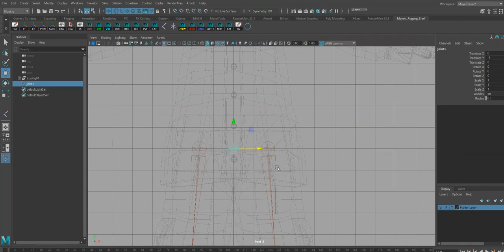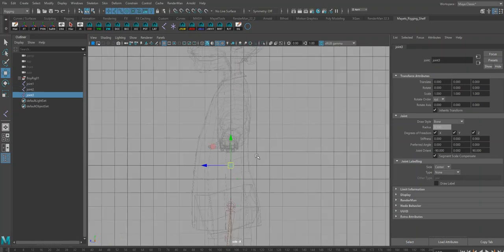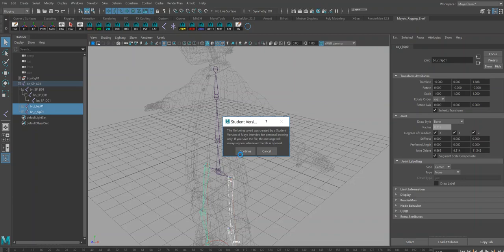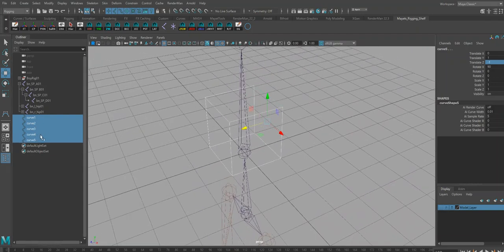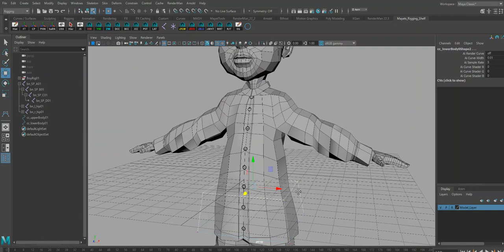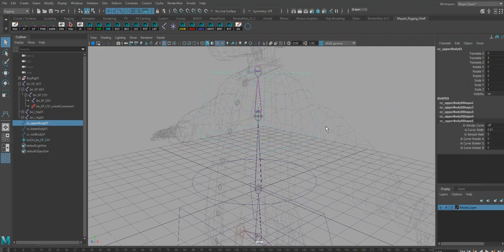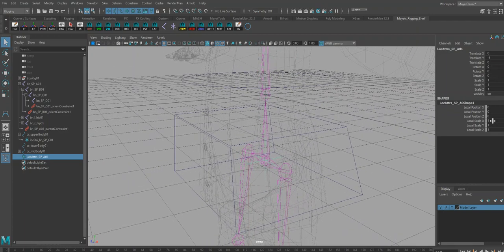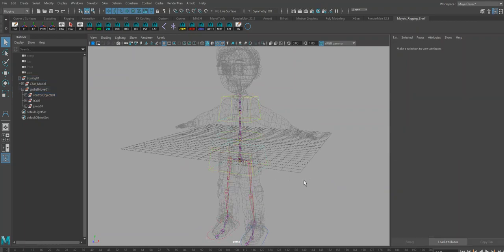CharacterRigging part 6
Creating the spine joints and controls.